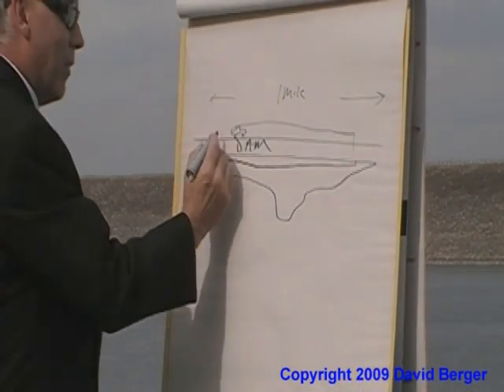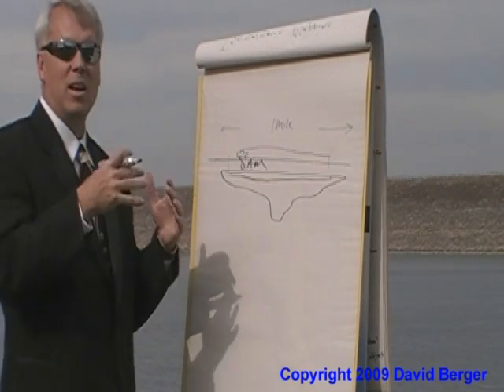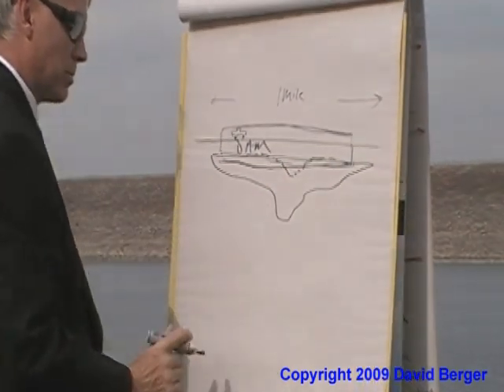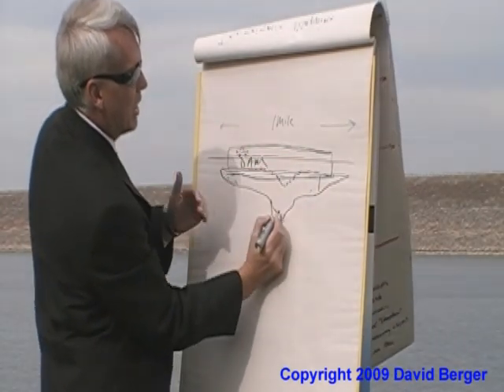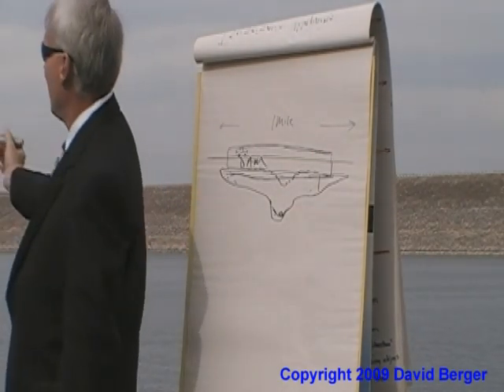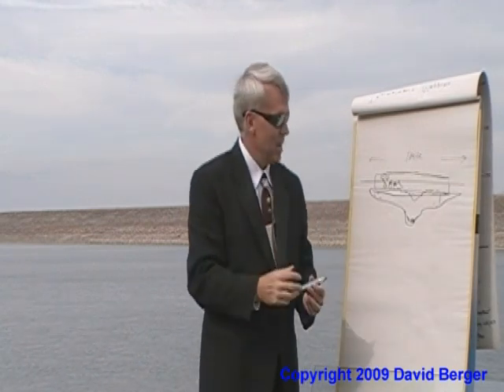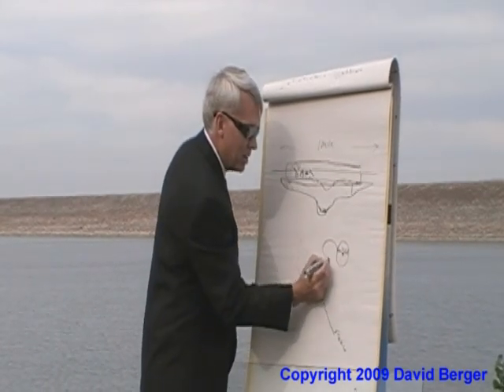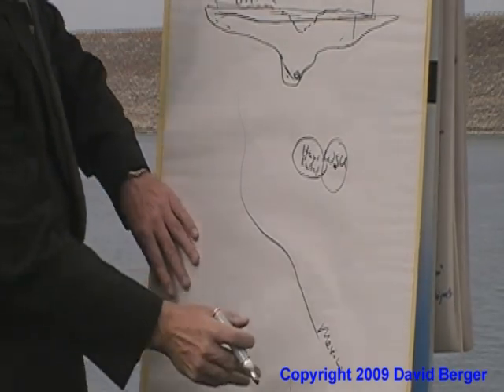7. Map Earthquakes Accurately Before They Strike (Epicenter, Foci, Intensity & Strike Date)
David Berger shows that dams are manmade faults and pulse similar to natural earthquakes and larger dams that are holding back large bodies of water are sometimes visually detectable from great distances through hills and mountains and walls of buildings (by piezo-radiation that permeates everything) just like natural faults under abnormal pressure.  Large earthquakes have Piezoseismic refracted radiation that is visually seen pulsing up and down from hundreds of miles away, people can see this radiation through steel buildings, their homes, through mountains and hills.

Dams are manmade faults that act similar to Natural faults under abnormal pressure and they both are visually detectable by a particular refracting radiation that penetrates virtually everything and permeates or refracts into the sky directly above faults showing signs of abnormal pressure being exerted.  The Piezoseismic system can also be used to detect the area of most pressure at dams and other areas.

Silent earthquakes bend subsurface material but don't quake like natural earthquakes.  There are probably thousands of linked areas around the world that can be used to tell exactly where and when earthquakes will strike in other areas of the world and these need to be located and mapped.

David Berger shows in 22 sequential videos how earthquakes are detected hours, days and weeks before they strike and how the precursor signals during that time show exactly:  (1) when the earthquake will strike; (2) where it will strike (Epicenter); (3) how deep it will be (Hypocenter, Foci, Focus, Focal Point); (4) how to find the strength (Magnitude) by Piezoseismically Mapping it days ahead of time; and (5) the direction of fracture, rupture and bending of the ground by a Piezoseismic Refracted Radiation that can be seen directly above the area of ground under abnormal pressure 24 hours a day for days and sometimes weeks before the earthquake strikes.

NewMexicoGeologist Tohoku Honshu Fukushima Japan Christchurch New Zealand Oklahoma Arkansas New Madrid Missouri Shan State Myanimar China Kutahya Provence Turkey Spain Pakistan Java Sumatra Indonesia Lorca Murcia Tajikistan Salta Chile Taiwan Elazig Mexicali Valley Baja Papua Oaxaca Damghan Iran Kraljevo Serbia L'Aquila Italy Afghanistan Bhutan Costa Rica Honduras Guerrero Shizuoka Taluad Islands Xinjiang Yunnan Sichuan Whenchuan Yellowstone National Park Indian Ocean Szechuan Comet Elenin Parkfield

I suspect that a Class Action Lawsuit of Gross Negligence (serious carelessness), Wrongful Death (Homicide, the knowledge that one's actions are likely to result in death) and/or (Manslaughter, the knowledge that one's actions are likely to result in death), Personal Injuries, Negligence and Other Losses will be pending against the USGS, the DOI, the NEHRP, the NEPEC and some of their past/present employees if a major earthquake strikes in the USA and kills thousands to hundreds of thousands of people since I offered this technology to the USGS, and the USGS and the Department of the Interior turned it down in 1995 and at other dates since then, as well as the NEPEC in 2011.

Piezoseismology detects the bending of the Earths crustal materials for days and weeks before a rupture or quake occurs and up to 1.5 days after the earthquake as the Earths subsurface materials settle back into a resting position.